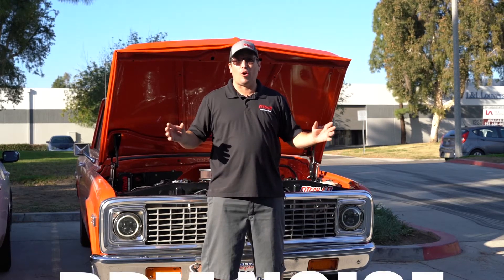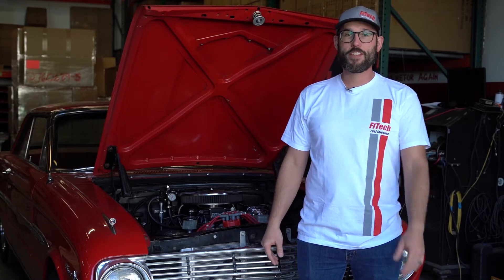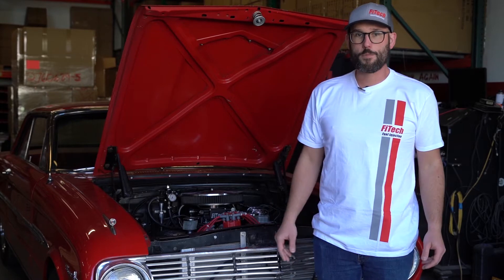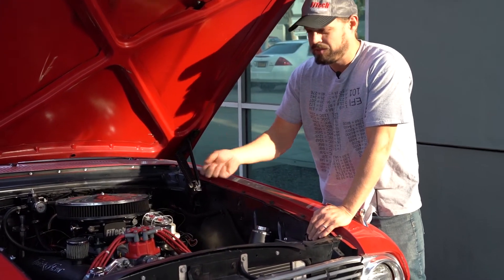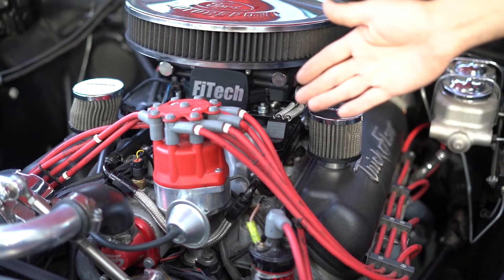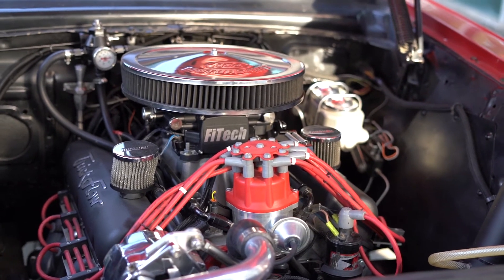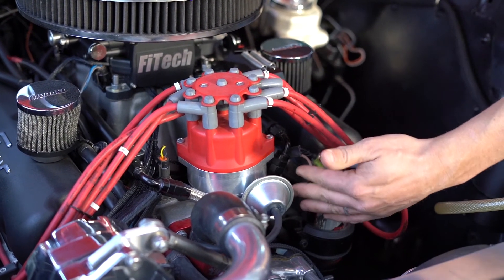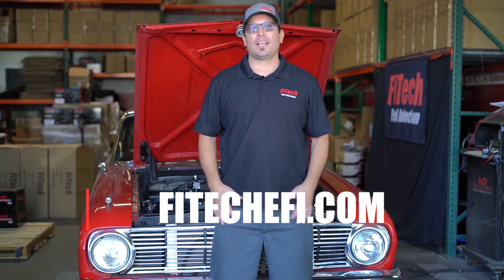RPM Noise! | Tech Tuesdays | EP2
Have you ever experienced RPM going up to 59000 on your FiTech handheld and then shutting off? Ever see code 36 pop up? Have you ever gone into the fault code selection and seen RPM Noise displayed?

These are the topics we are going to cover today and show you the culprits of RPM Noise!